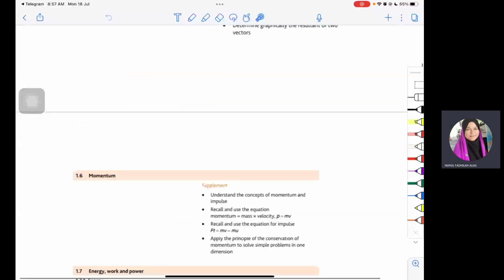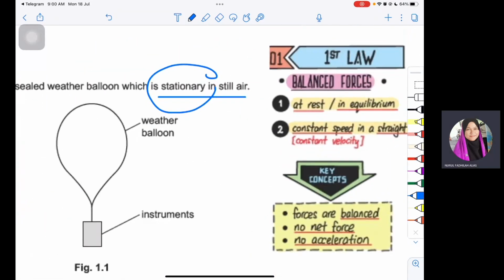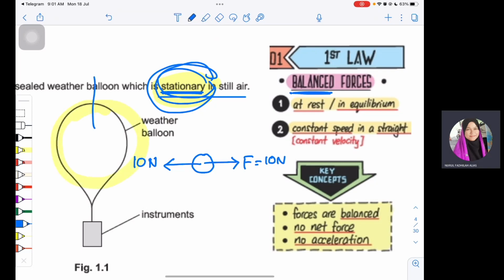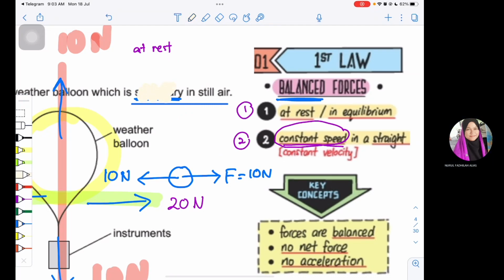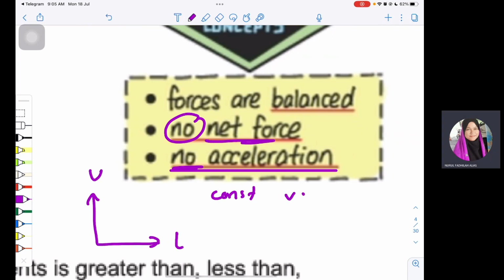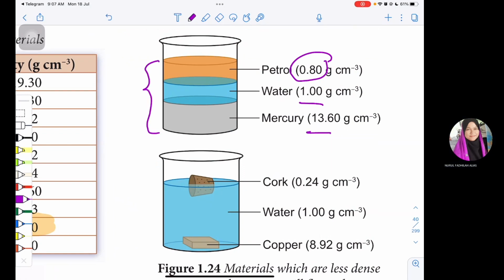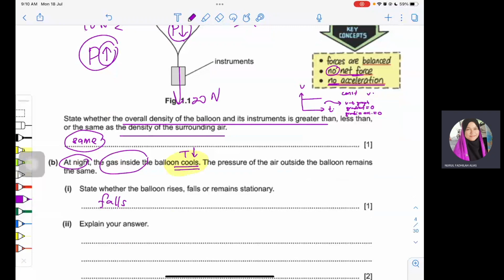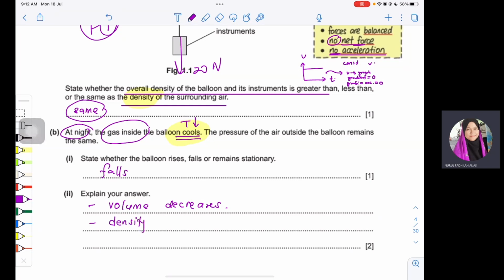Phy IGCSE| Past Year Question, Topic Force in Equilibrium